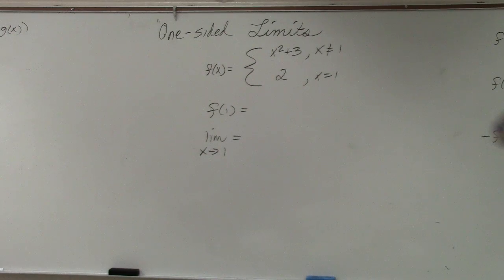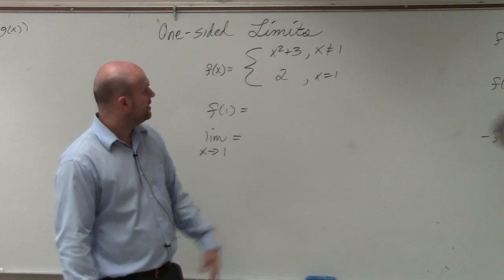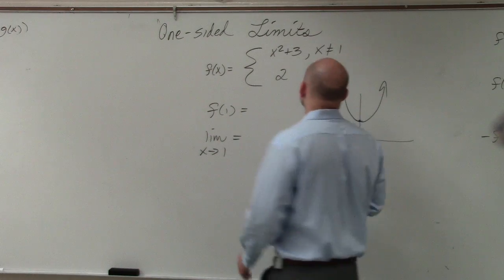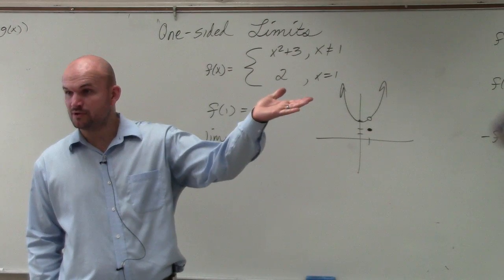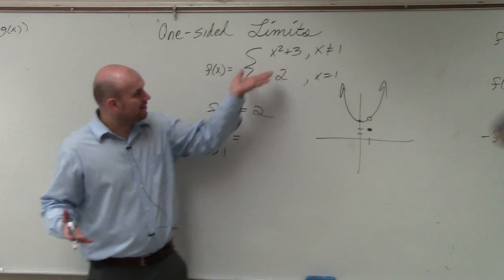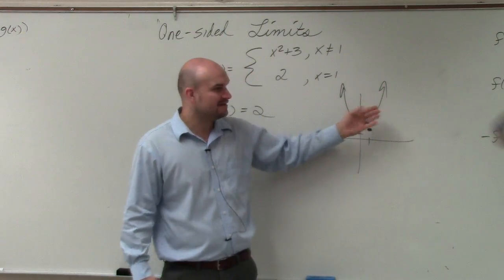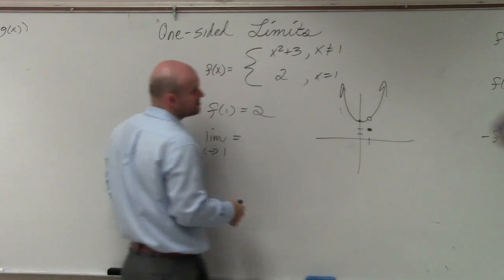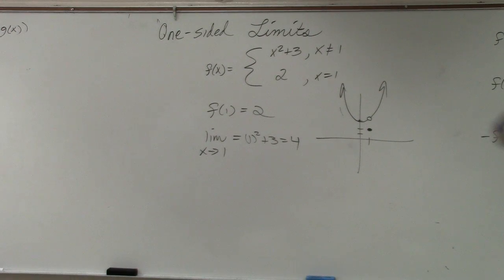Evaluating the limit of piecewise functions